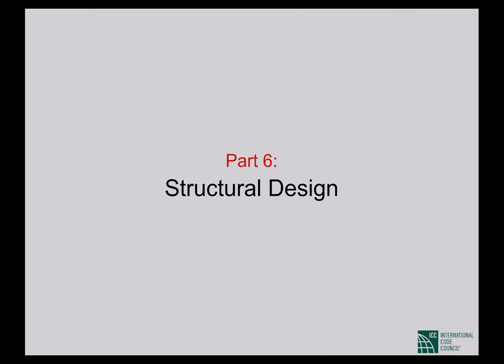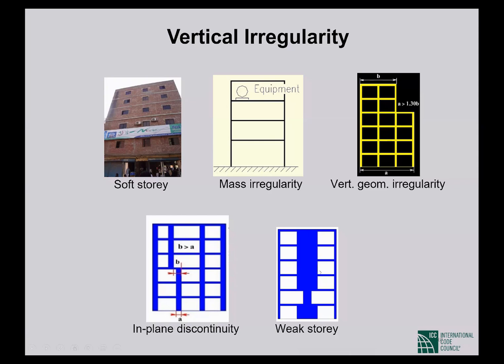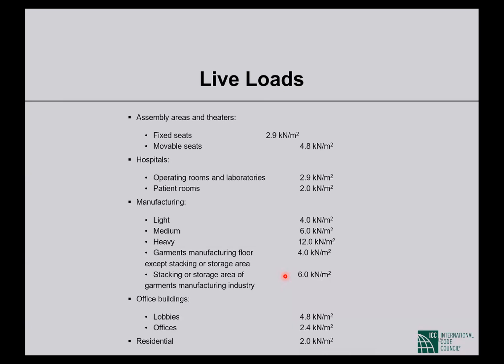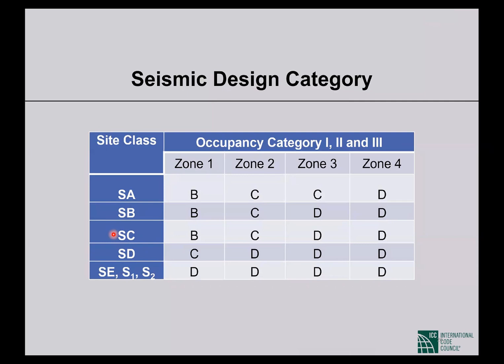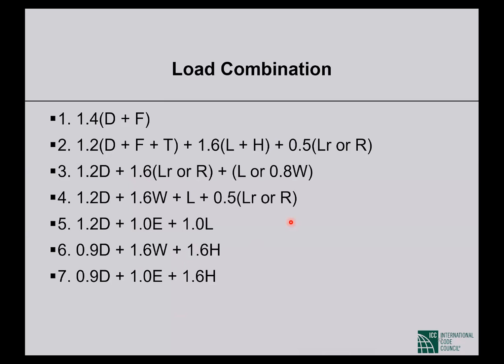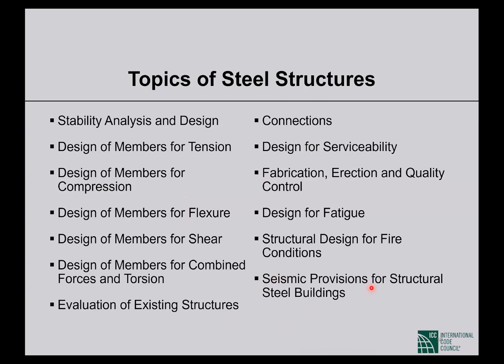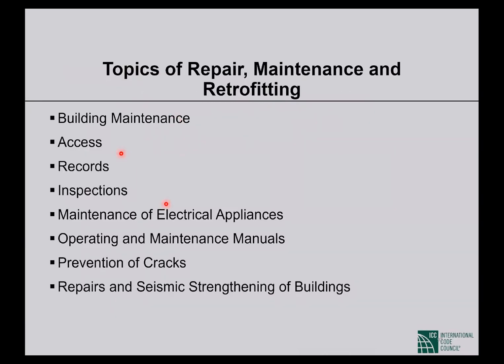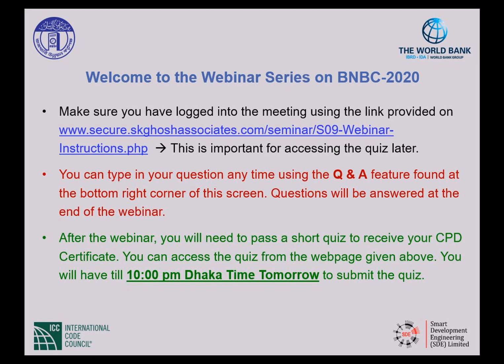Review of Structural Design, Loads, Construction Practices and Safety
BNBC 3/24 Webinar Recording